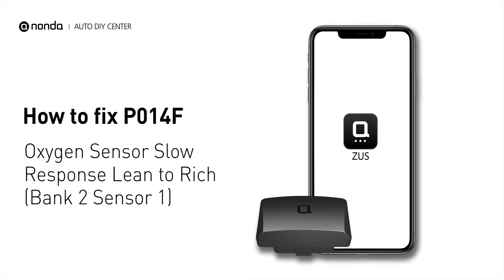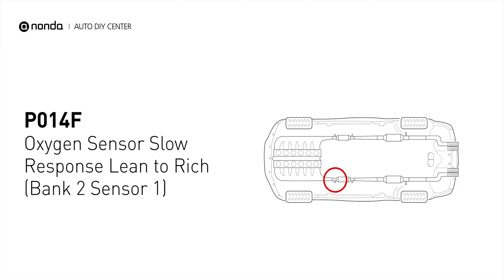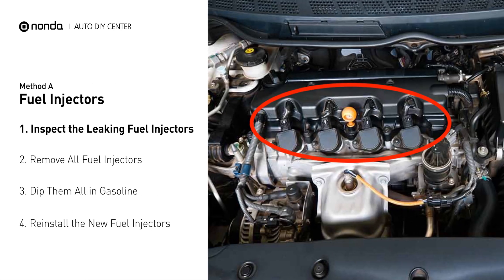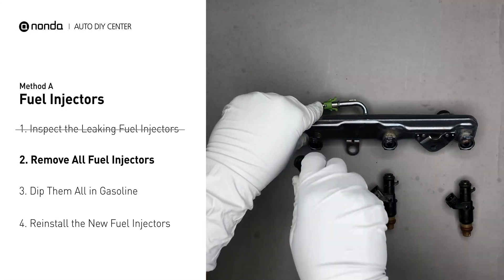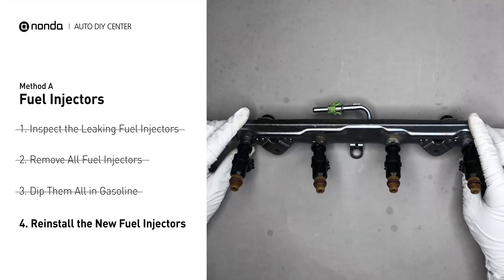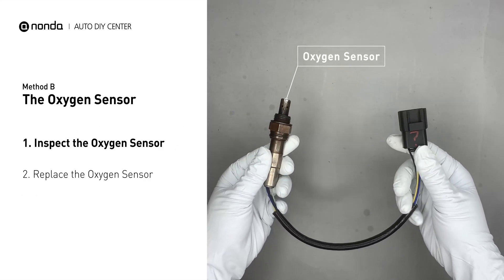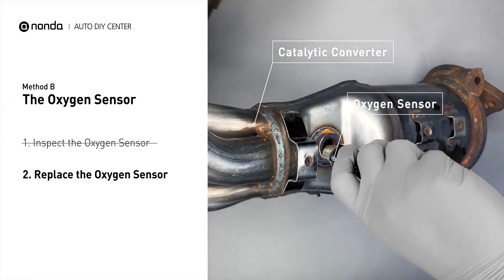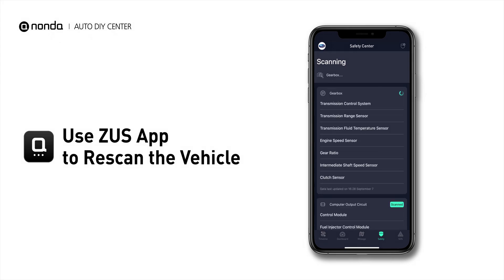How to Fix P014F Engine Code in 3 Minutes [2 DIY Methods / Only $8.90]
Claim your FREE engine code eraser

This video shows you How to Fix Engine Code P014F in the easiest, quickest, and cheapest way. 2 practical solutions to fix the P014F error code. 2 simple DIY solutions to repair P014F.

Engine Code P014F: Oxygen Sensor Slow Response Lean to Rich (Bank 2 Sensor 1). It means that the powertrain control module is not getting a normal response from the oxygen sensor. Cylinder No.2. Catalytic Converter. Inspect Electrical Connections, Wire Harness, And Metal Tabs. How to replace an oxygen sensor. How to replace the O2 sensor. Replacing Fuel Injectors. Inspect the Fuel Rail. Dip Fuel Injectors into Gasoline.Tips and tricks for replacing the oxygen sensor in your car and fixing code P014F.

Fix Engine Code P014F Easy DIY Method A | Fuel Injectors

Fix Engine Code P014F Easy DIY Method B | The Oxygen Sensor

0:00 What is P014F
0:33 Method A - Fuel Injectors
1:24 Method B - The Oxygen Sensor
2:06 Claim a FREE Engine Code Eraser